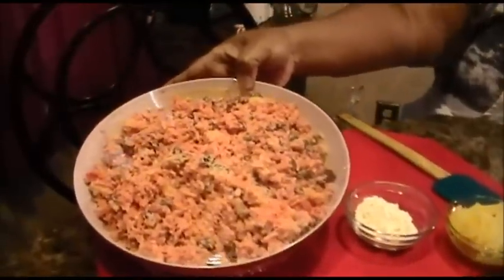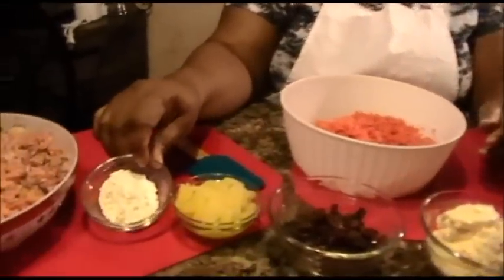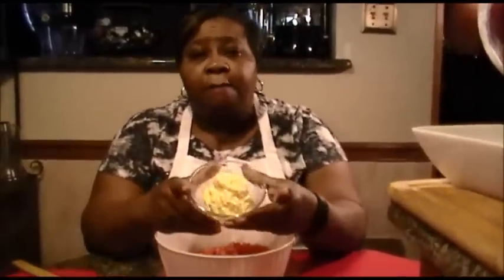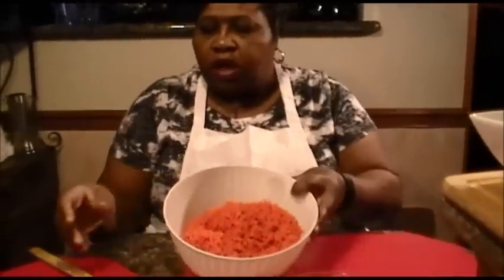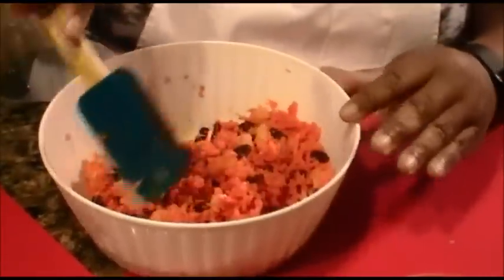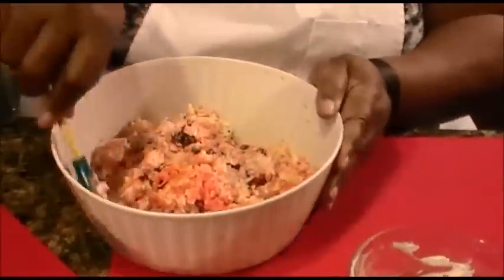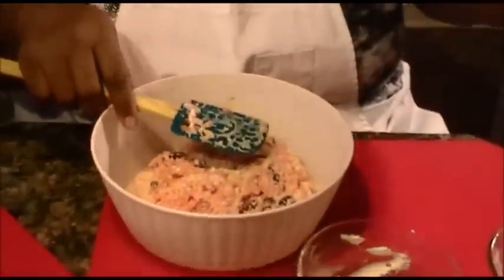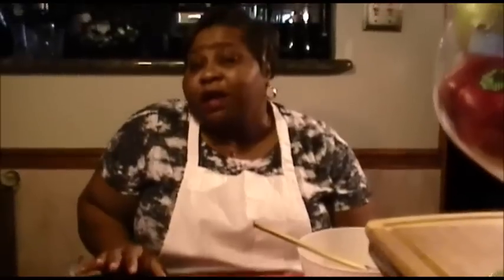Carrot Salad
ALL ABOUT CHRISCOOK4U2